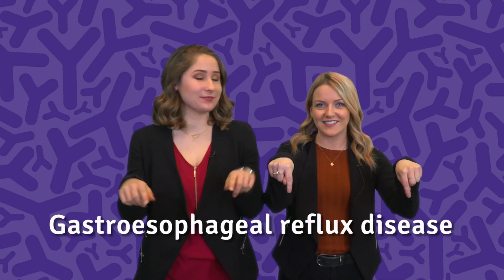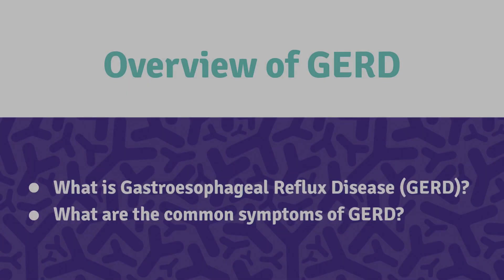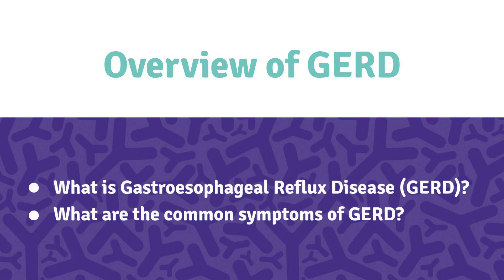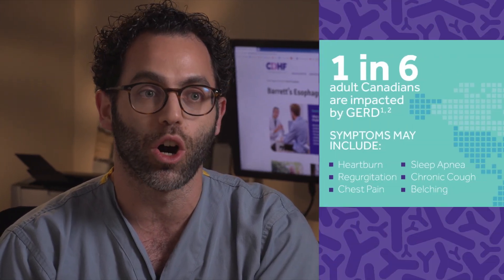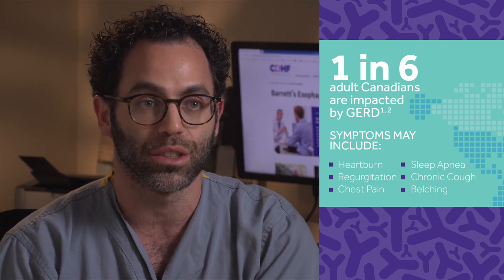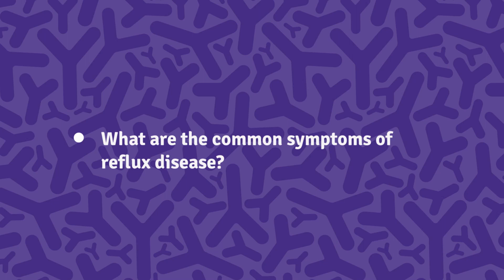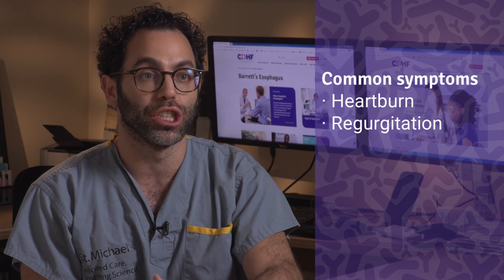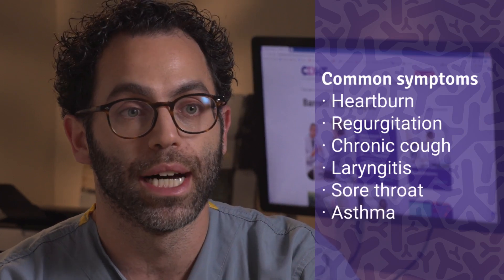CDHF Talks: Part 1: Overview of GERD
Dr. Jeff Mosko and Dr. Gail Darling discuss:
What is Gastroesophageal Reflux Disease (GERD)?
What are the common symptoms of GERD?
What is the impact of Chronic GERD?